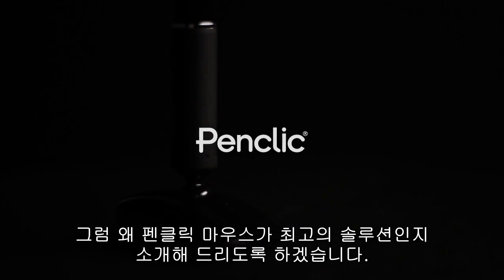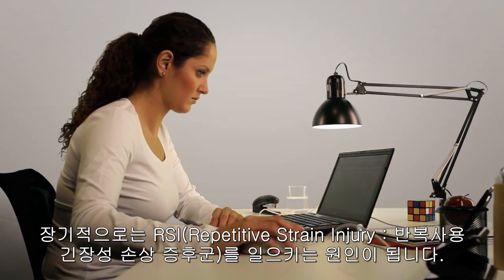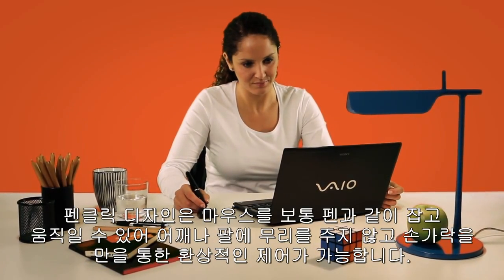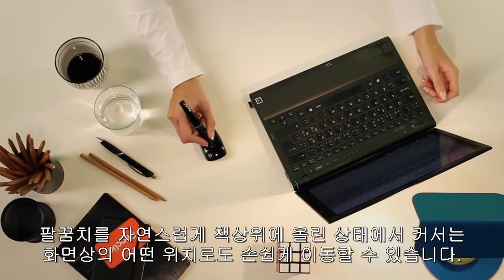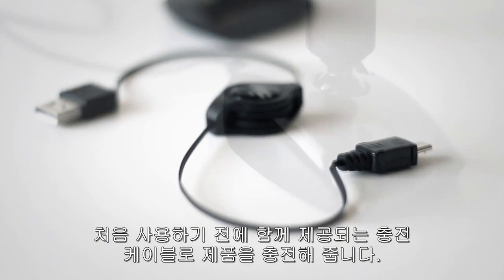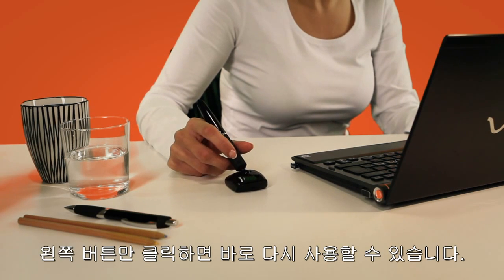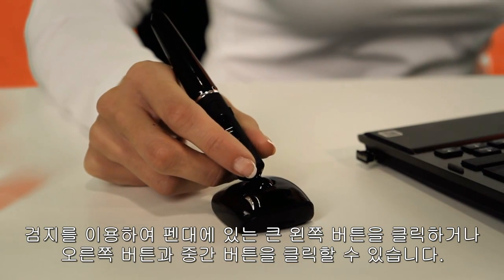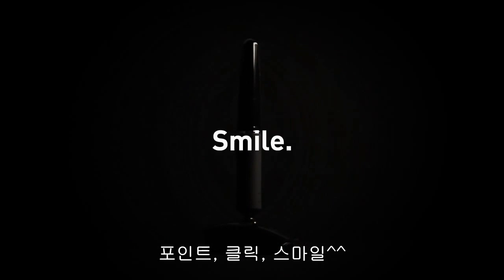Penclic Instruction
Penclic Instruction Movie with Korean Sub